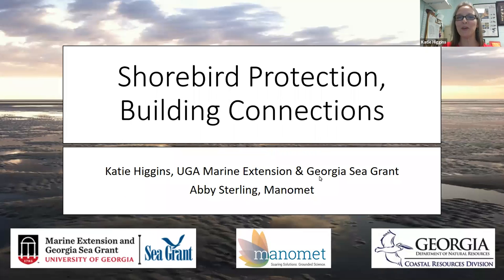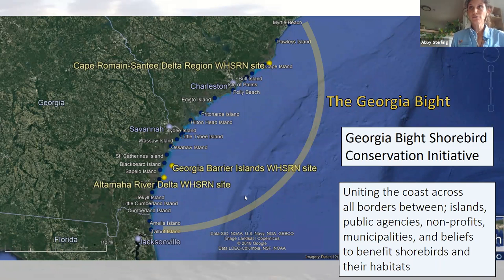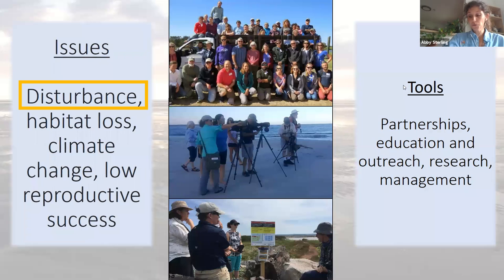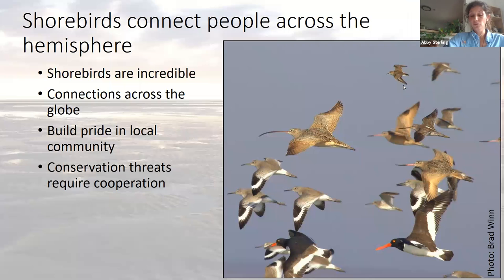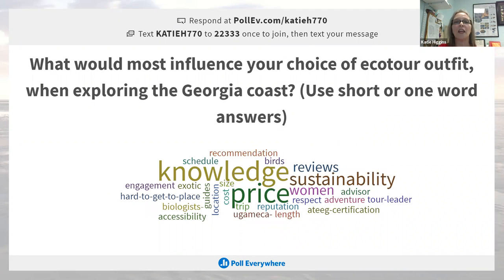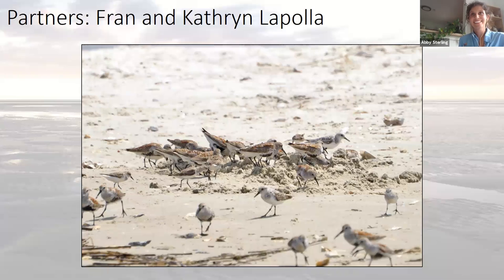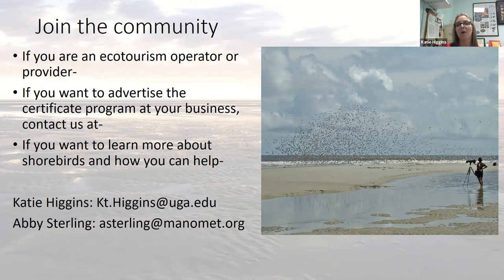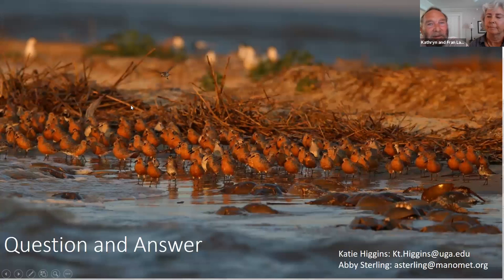Shorebird Protection, Building Connections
Along the Georgia coast, remote places like sandbars and inlets are critical places for shorebirds from across the hemisphere throughout the year. Learn about how shorebirds depend on these fragile places and a new project that aims to conserve shorebirds while supporting local small businesses through the creation of an ecotourism certificate.